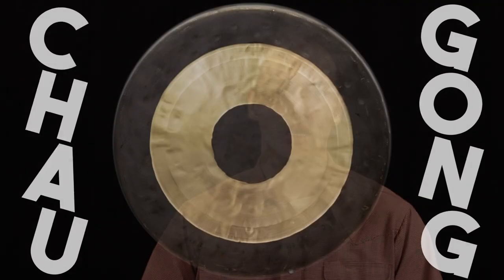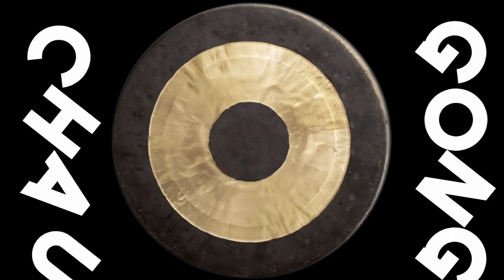In Depth Comparison of Chau Gongs - 26", 32", 38" - Gongs Unlimited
01:06 26" Chau Start
02:00 Crazy Egg
02:33 Legendary Classic
03:19 Space Grapes
04:05 Fuzzbucket

04:52 32" Chau Start
06:12 Crazy Egg
07:13 Legendary Classic
08:33 Spaces Grapes
09:58 Fuzzbucket

11:21 38" Chau Start
12:45 Crazy Egg
13:42 Legendary Classic
14:53 Space Grapes
15:39 Fuzzbucket

16:47 Wrap Up / Our Thoughts

We used these mallets in this video:
Chinese Mallets (included with gongs)